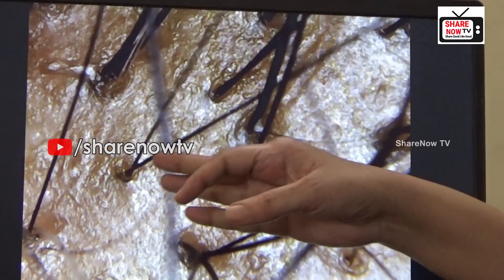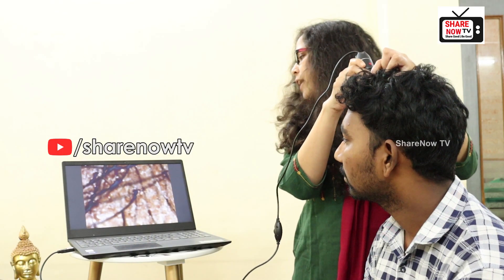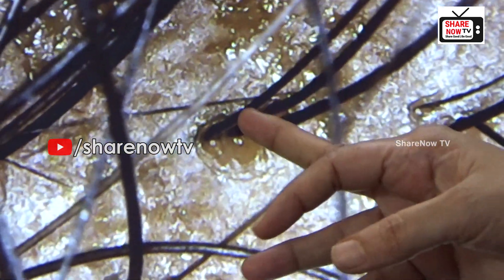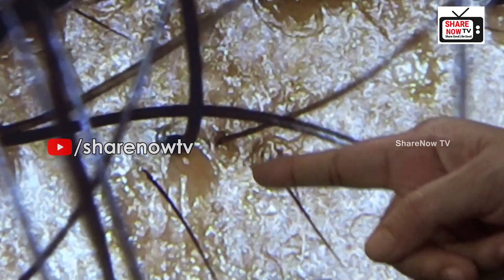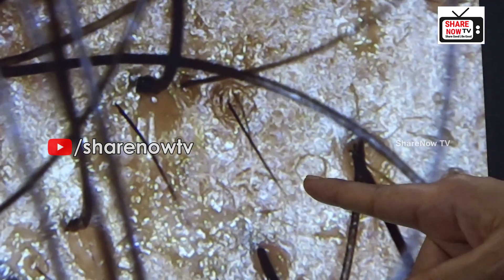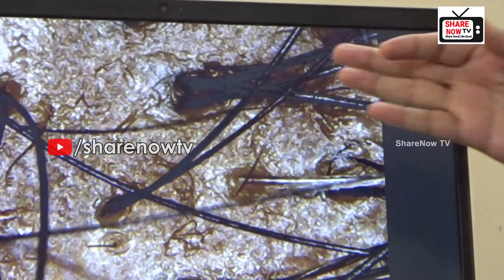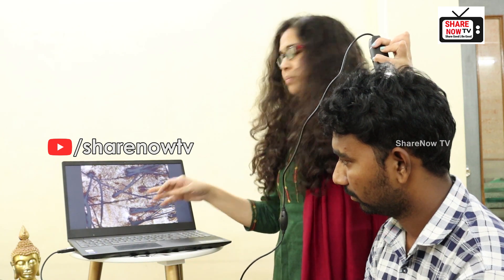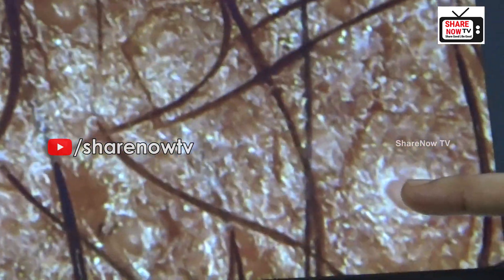what is scalp analysis?Dr Deepthi trichologist about grey hair, baby hair, dormant hair follicles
want to know more about Indian amazing facts, health tips, arts and craft works, DIY Ideas, best out of waste ideas, technology, kids drawing?